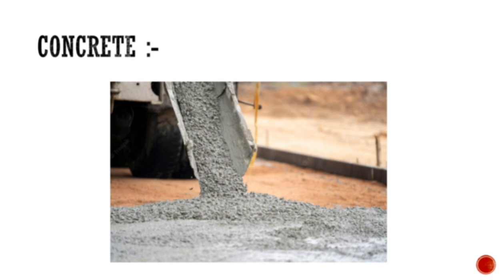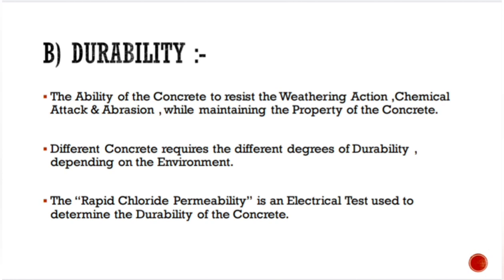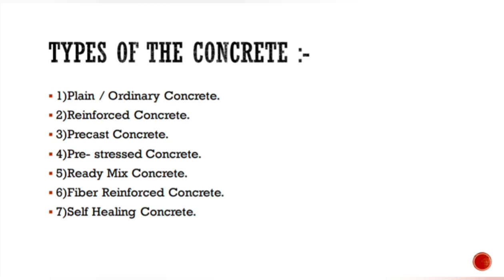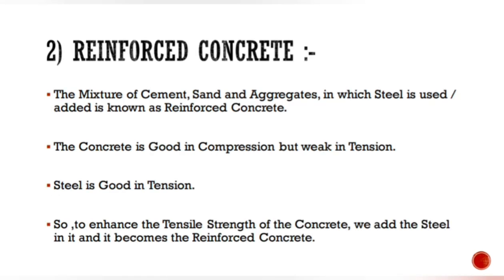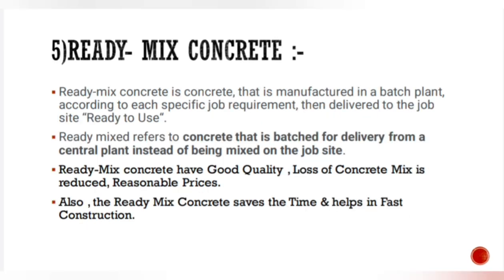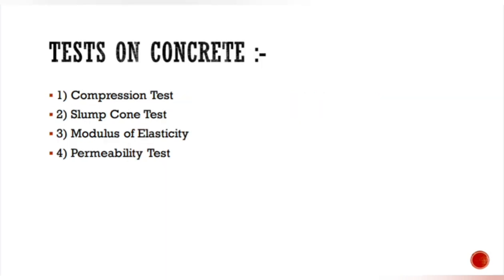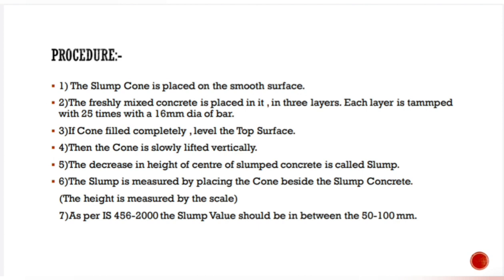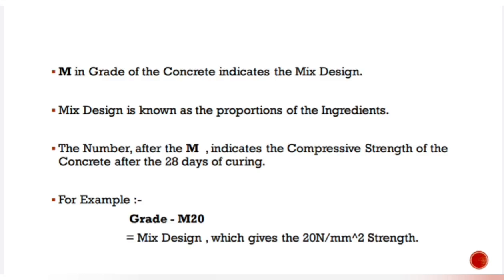"Concrete" PPT Presentation